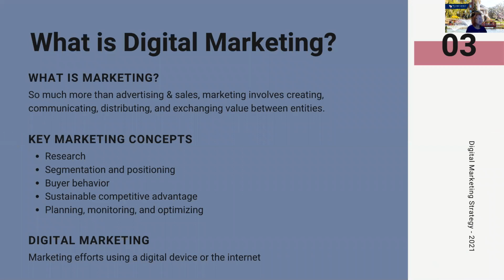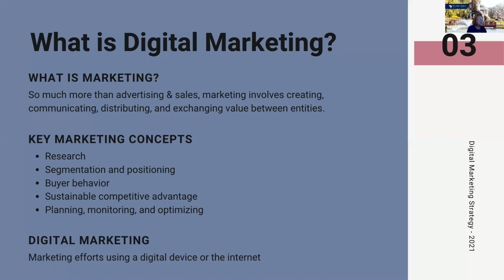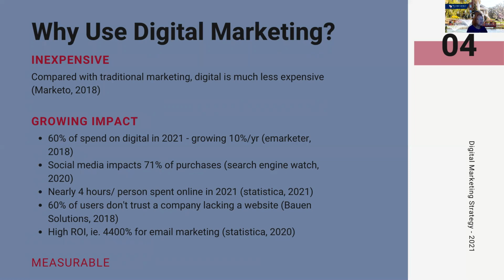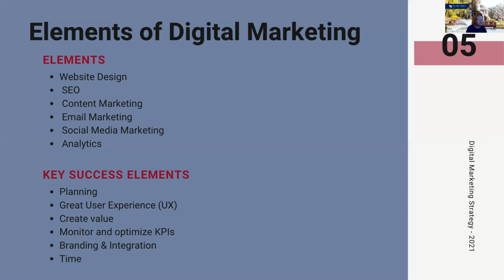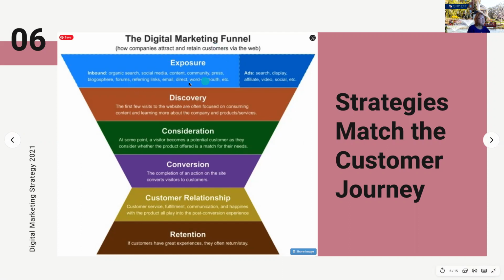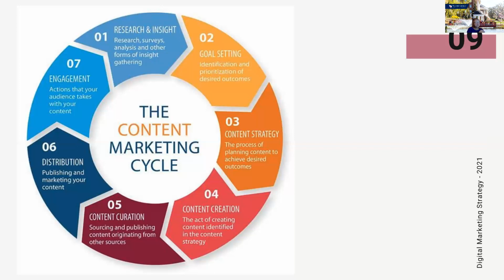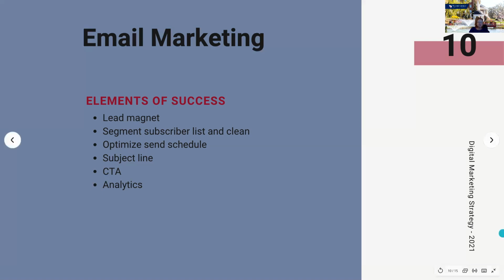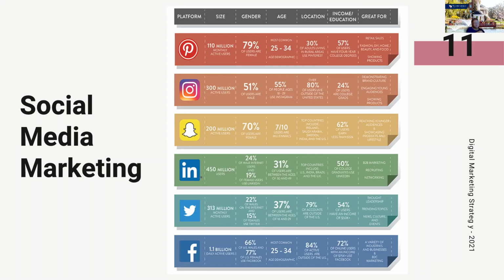In a presentation on digital marketing, I discuss issues critical for success.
This presentation includes an overview of tactics critical for success in digital marketing, focusing on everything from building a website to social media marketing, email marketing, and using analytics to optimize your market performance.